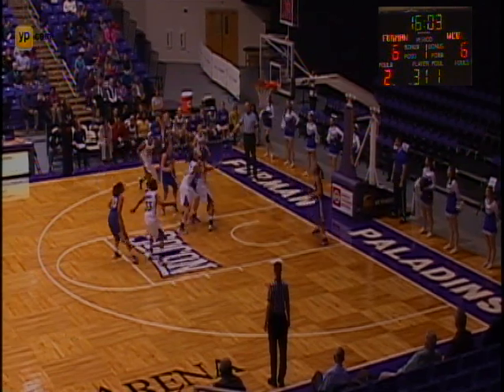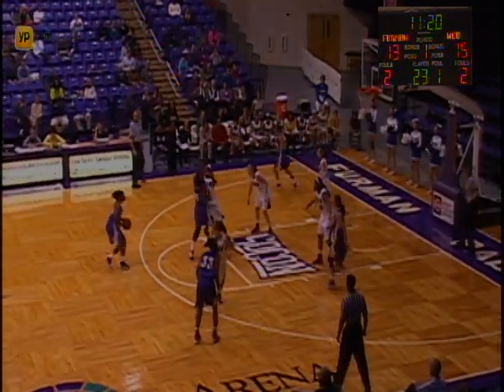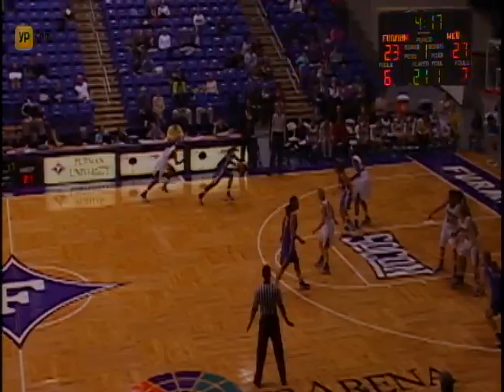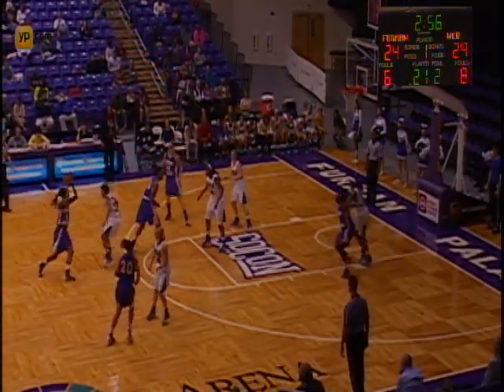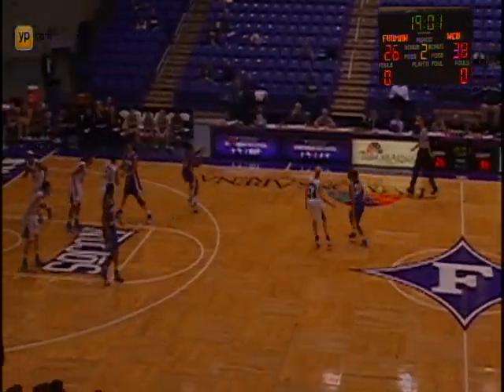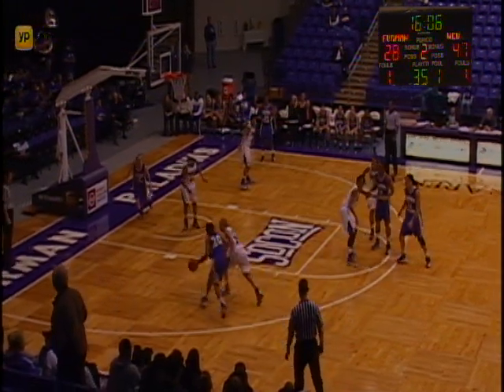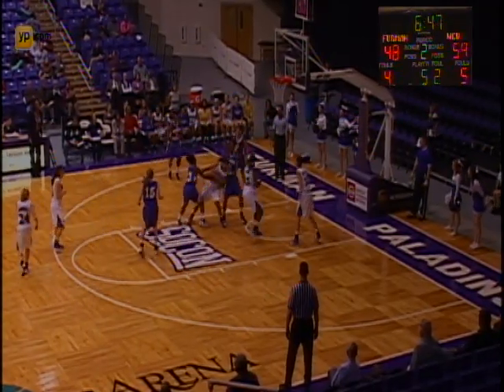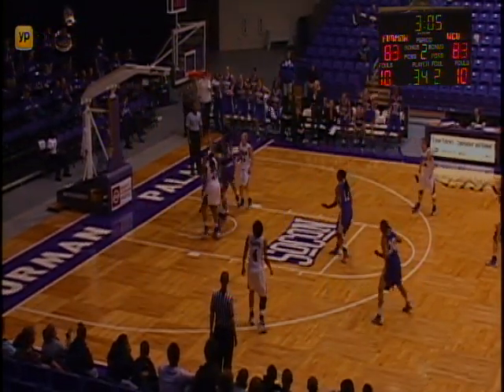TEAM WHEE Highlights!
Great Triple OT Win! Proud of our Catamounts. !